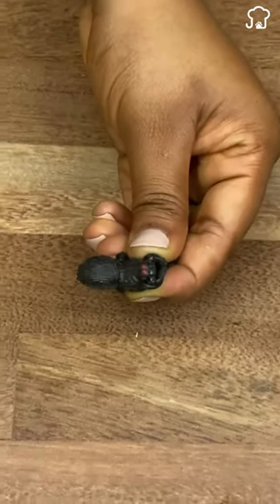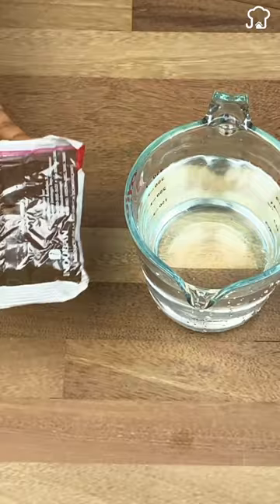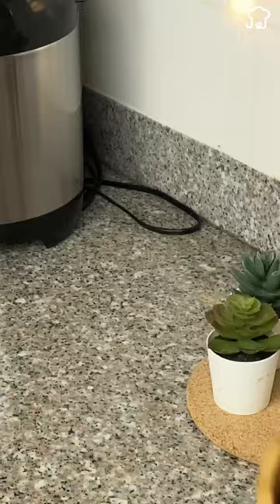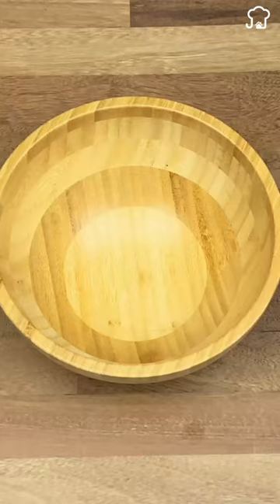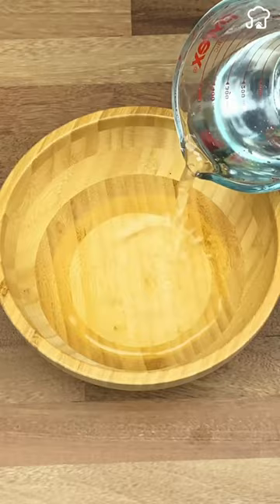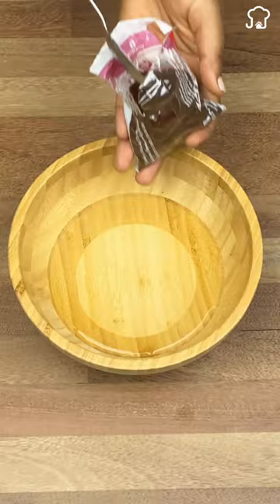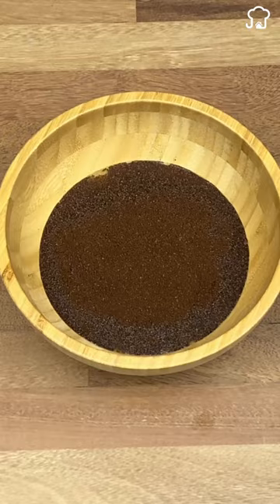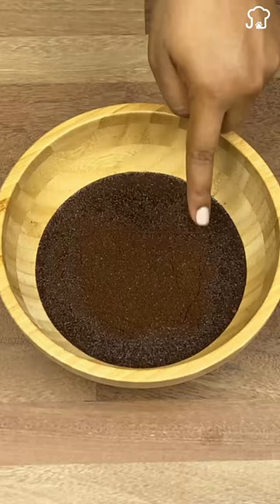Trick to keep your house free of cockroaches forever.